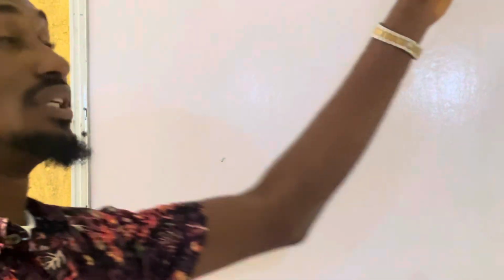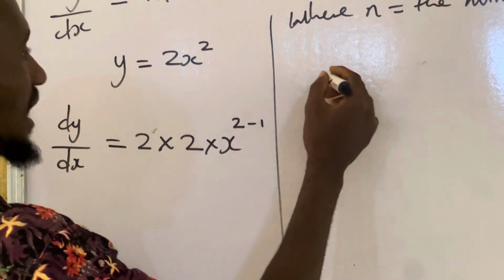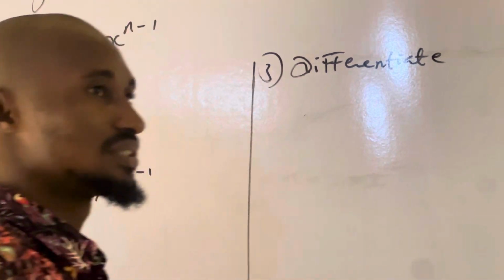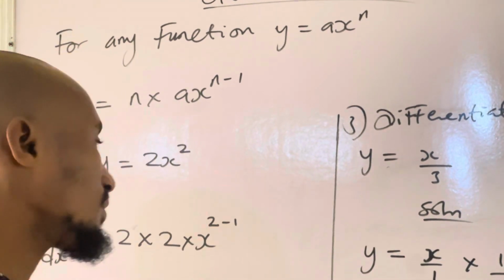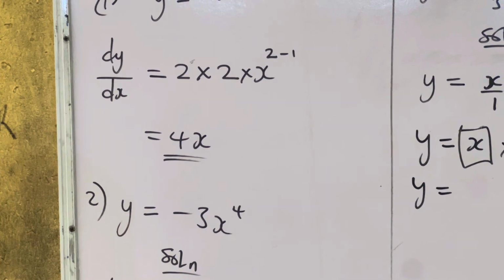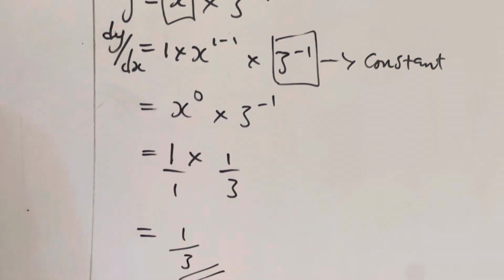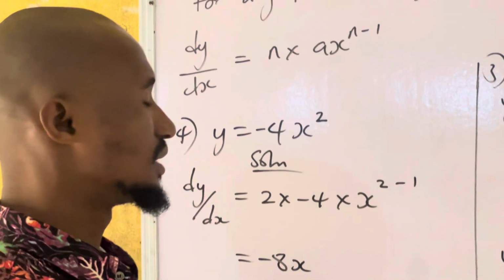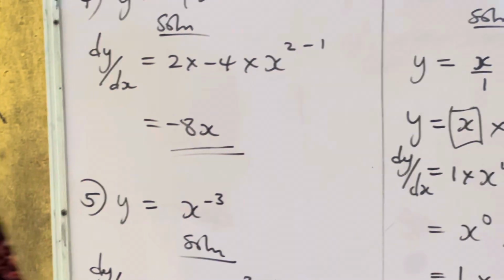Concept Of General Formula (Calculus)